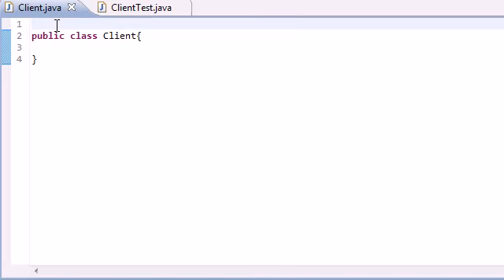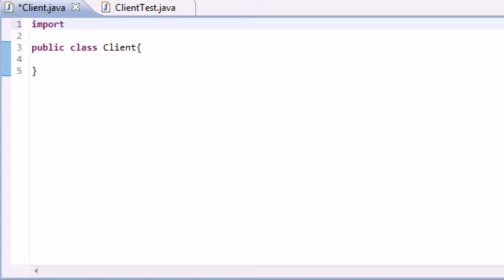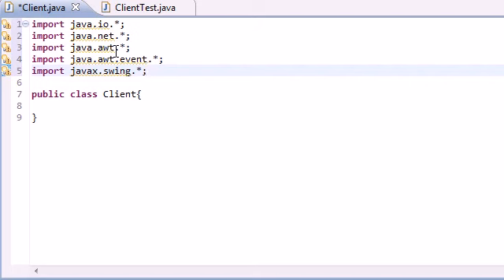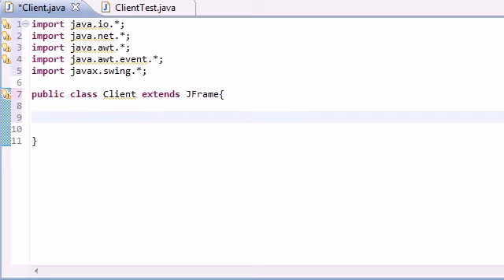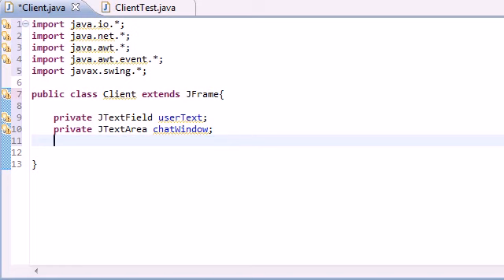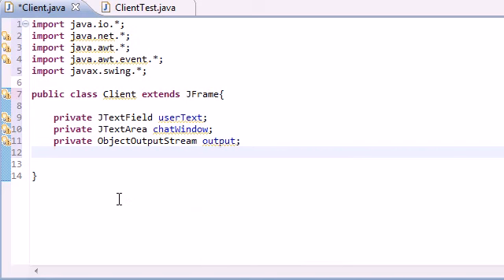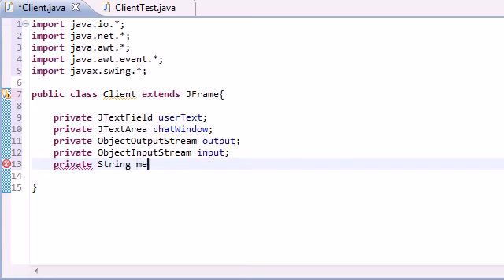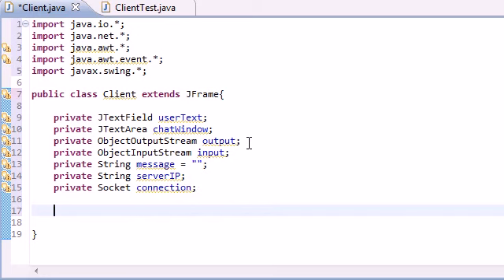Intermediate Java Tutorial - 49 - Beginning the Client Messaging System